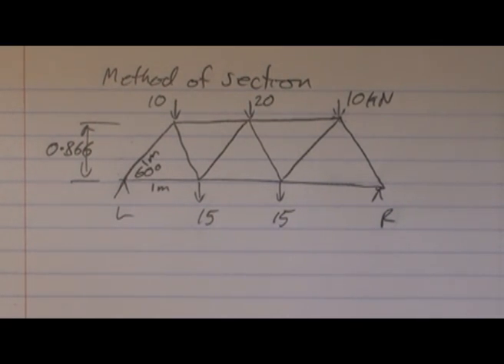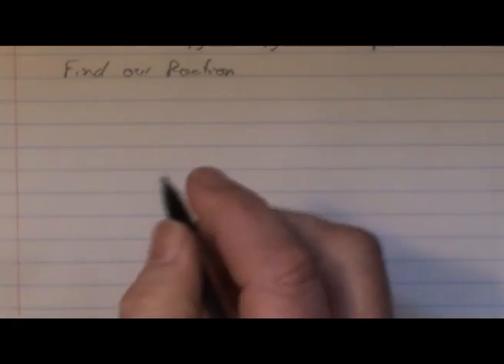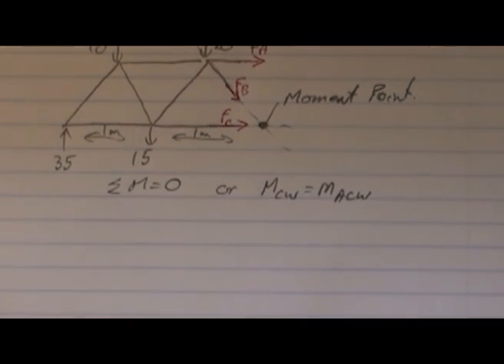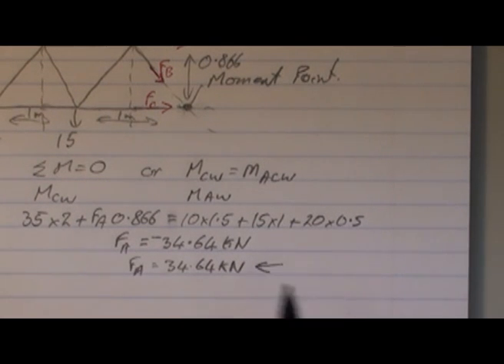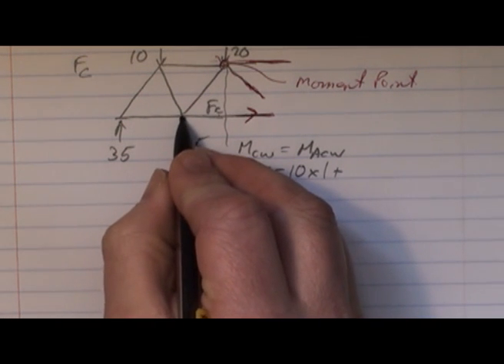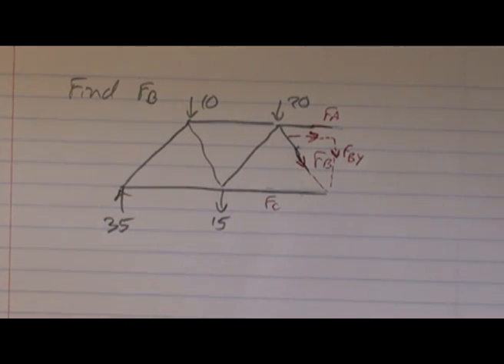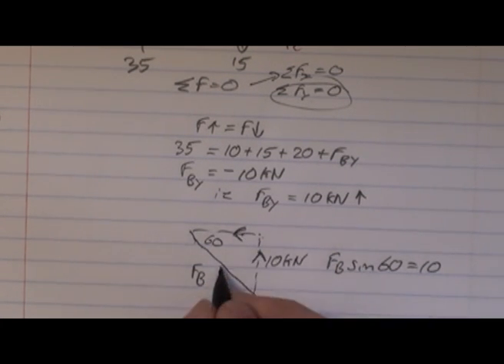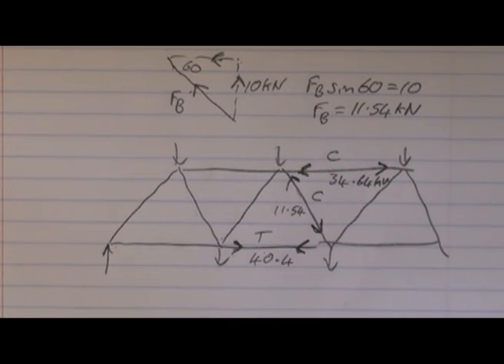Method of Section for frames (trusses)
Frame work solved by method of section.  this example show how this is done.  It is used in our diploma and degree in engineering here at CPIT in Christchurch NZ.
Steve Tomsett